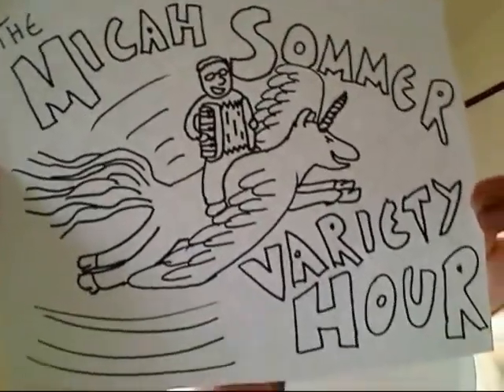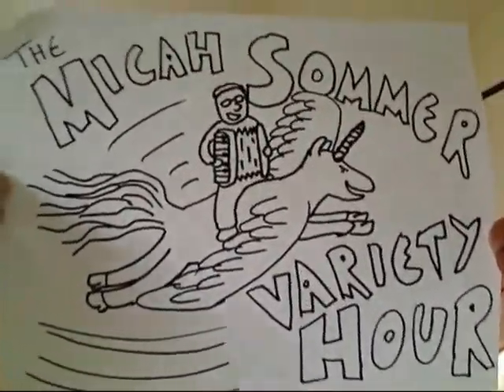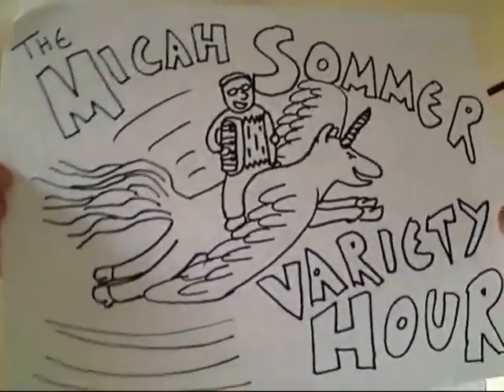Pluots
Micah Sommer discusses fruit and tests your knowledge of basic math.